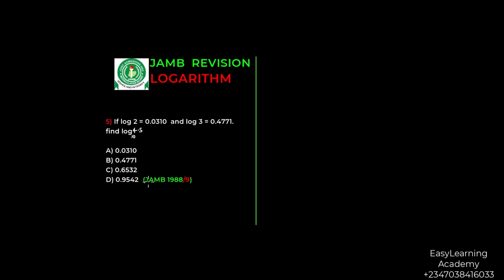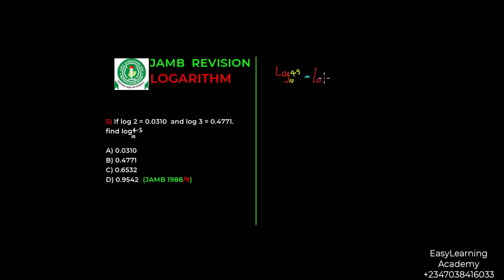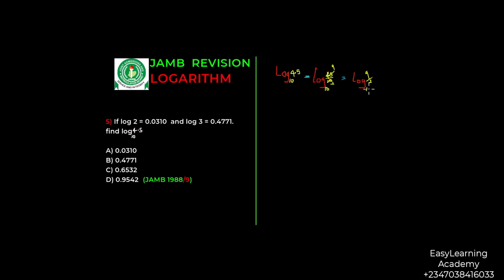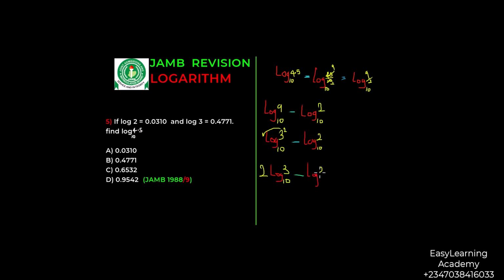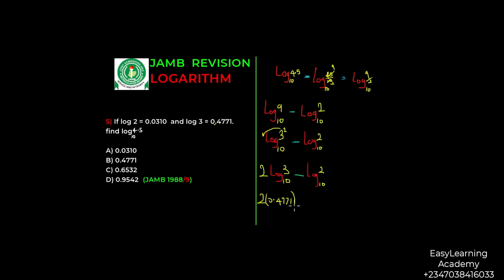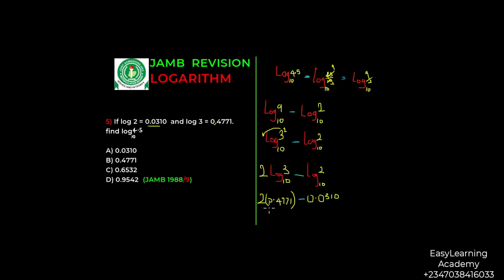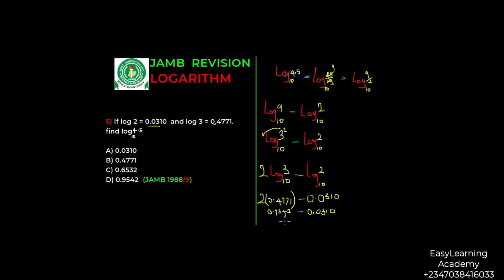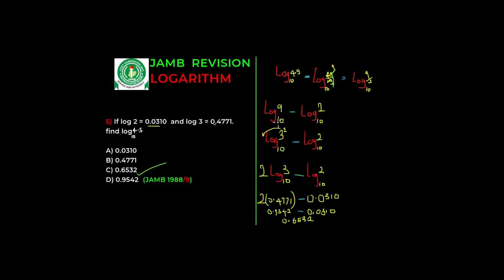6 Log Sustitution edit jam 1988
# Logarithmic Equations Made Easy | Solving Log Equations Step by Step | Mathematics Tutorial

In this lesson, you'll learn how to solve **Logarithmic Equations** step by step in a simple and easy-to-understand way. If you've ever found logarithms confusing, this tutorial will help you build confidence and solve logarithmic equations accurately.

Whether you're preparing for **WAEC, NECO, JAMB, GCSE, IGCSE, SAT**, or other Mathematics examinations, this lesson will give you the skills you need to succeed.

* What logarithmic equations are
* Understanding logarithms
* Laws of logarithms
* Solving simple logarithmic equations
* Solving equations with different log bases
* Changing logarithmic form to exponential form
* Applying logarithm laws to solve equations
* Checking the validity of solutions
* Worked examples

* Anyone looking to master logarithms

By the end of this lesson, you'll be able to confidently solve logarithmic equations, apply logarithm laws correctly, and tackle exam questions with ease.